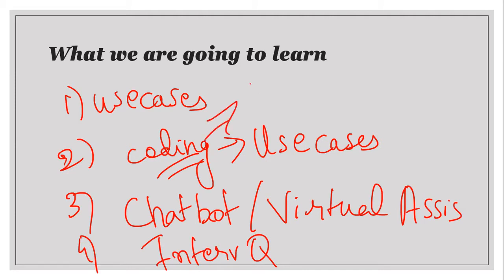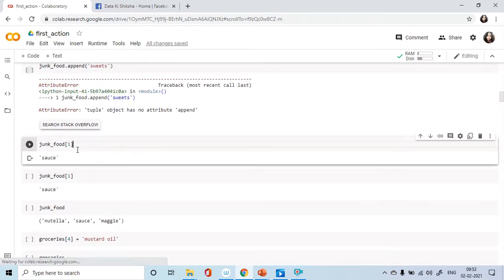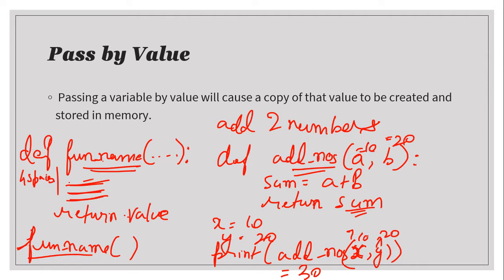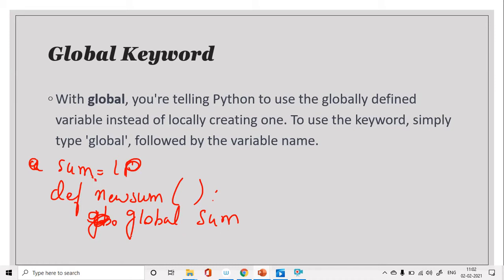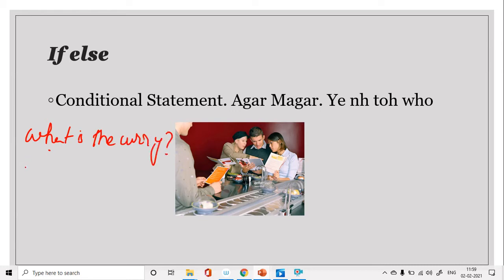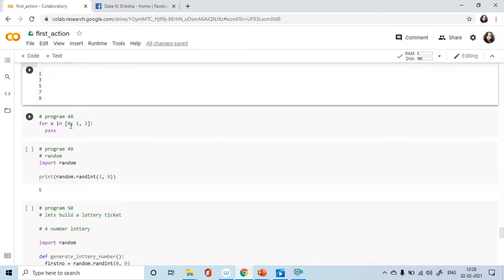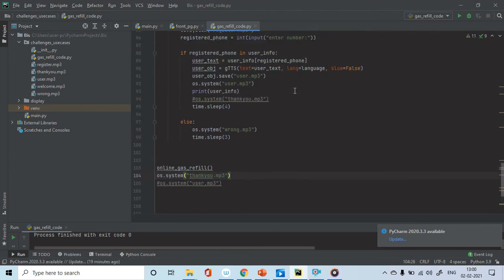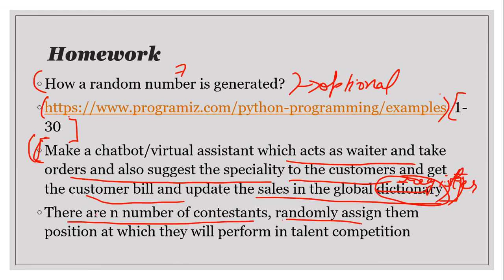Complete Python Fundamentals concept+usecases+51solved program,VOICE CHATBOT,interviewQ,cDESCRIPTION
This tutorial is part of series of zero2awesomepythonchallenge2021.

1. This tutorials covers all python fundamental topics which will get you to straight coding the python applications.
2.This tutorial has been designed in such a way to make you think where  to apply the python concepts you have learnt.
3.The tutorial contains concepts and application of those concepts. There are 51 solved python programs which comes with explanations and few with usecases.
4. With all the concepts you have learnt, you will build a small voice chatbot and it will cover text to speech concept. The aim of this is to show how the small concepts you have learnt can be achieve a bigger objective and create application.
5. The tutorial is conversational type so the revisions will be there after explaining a bunch of concepts at every point
6. Interview questions will be discussed
7. Assignments will be given as a part of zero2awesomepythonchallenge2021

timestamp.
A. concepts + programs - 3min 16sec - 2hrs 27 min
Topics
.1. variable
2. data type
3. BODMAS
4. subscript
5. Function
6. Pass by Value
7.  Pass by reference
8. Default arguments
9. Variable length argument
10. Anonymous Functions
11. Scope
12. Local Scope
12. Global Scope
13. Global Keyword
14. Nonlocal Keyword
15. Looping
16. If else
17. import
18. Random
19. User Input

B. Create your own virtual assistant and use text to speech - 2:27:42 - 2:44:50

C. Interview Questions - 2:44:55 - 3:05:48

D. Assignments -  3:05:50 - 3:10:00

E. How you can code if you don't have computer  and references- 3:10:2 - end

Please comment down your queries and give your feedback, it will help us to understand and improve upon.

zero2AwesomePythonChallenge2021 is the biggest python series / movement of 2021. 4 months long series. This challenge focuses on learning python language including concepts, theories and coding. This gets you started for your professional journey as a coder.

We have talked about python history, python programming language, python features, python IDE's
We will also provide interview questions, complete notes and code exercises, we will provide challenges/ use cases which you all can participate in. We will also provide a community chat where you can interact with us and ask your queries. We will also give you a participation certificate . The winners of challenges will get SPECIAL REWARDS.

To follow this challenge and series you need to watch our video, download the free materials for respective videos. Do the revision and exercises provided.

We Welcome you, to datakishiksha!
DataKiShiksha provides online tuition to everyone;students, job seekers, professionals in field of innovation
i.e machine learning, deep learning, advance deep learning, natural language prodcessing, data structure, programming languages and various innovation tools.
We are a group of professionals who are passionate about innovations.
We are a team of data scientists who are committed to provide training, guidance and quality teaching to the learners/students.

Please share your feedback in the comments. We will try to get better audio from next time with your support.